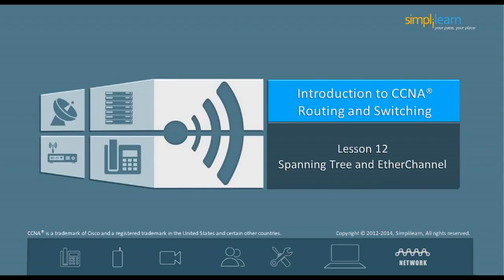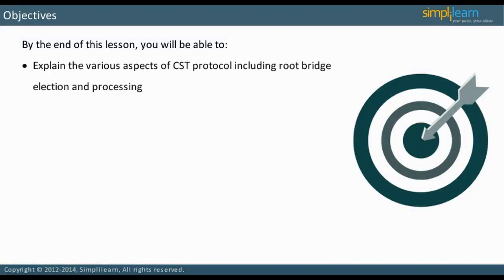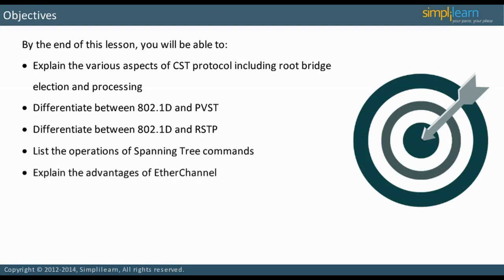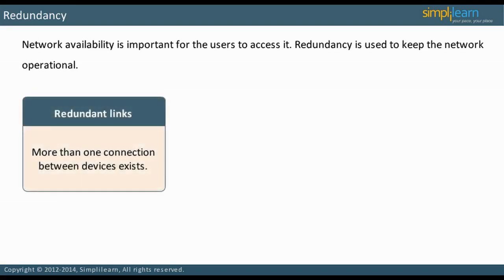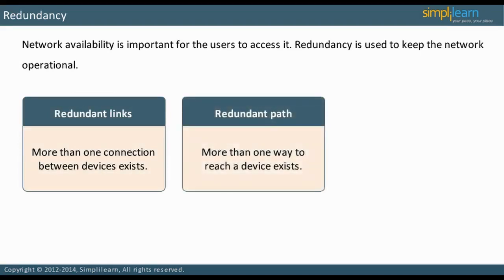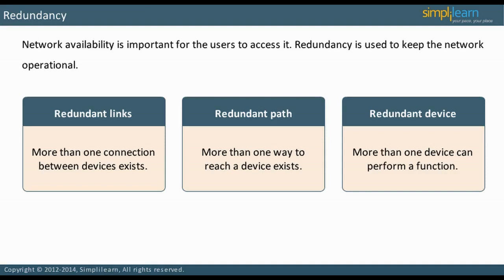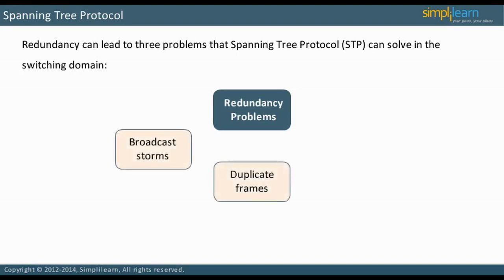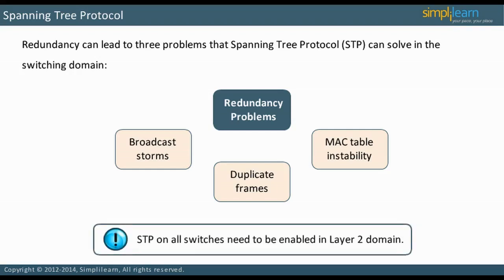13001 Spanning Tree EtherChannel